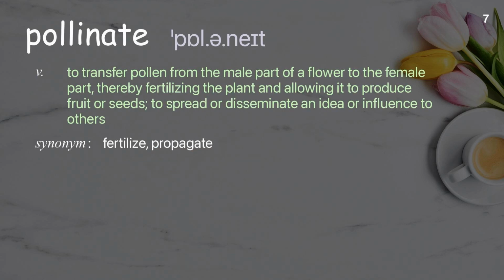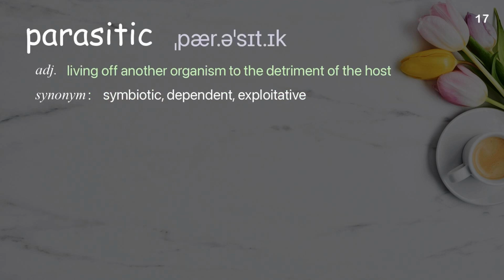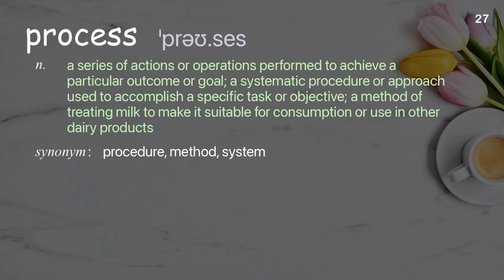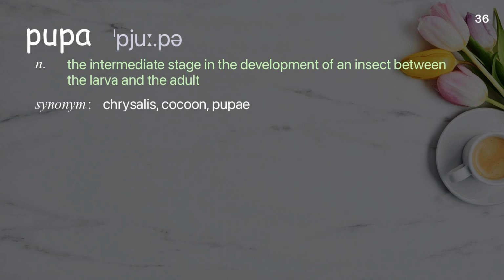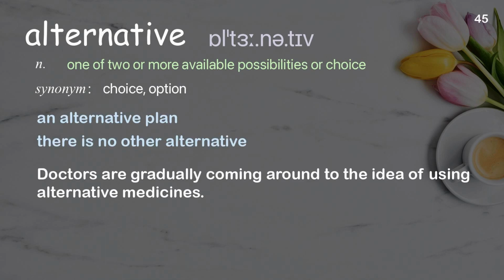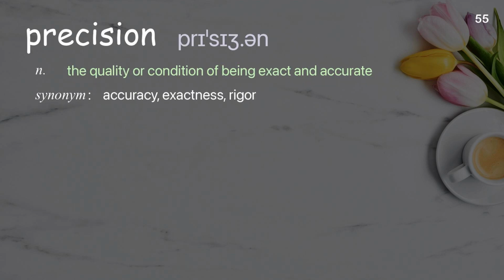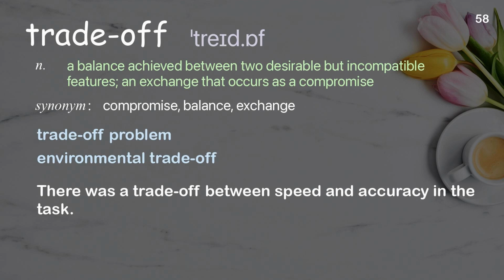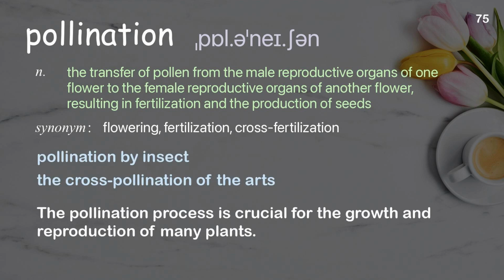81 Academic Words Ref from "Anand Varma: The first 21 days of a bee's life | TED Talk"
■PLEASE NOTE

■Reference Source
Anand Varma: The first 21 days of a bee's life | TED Talk